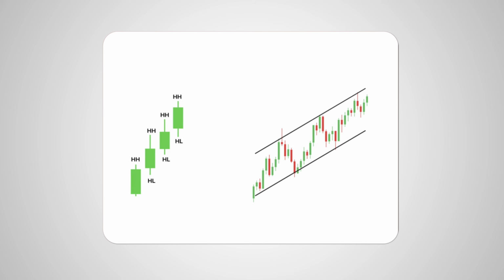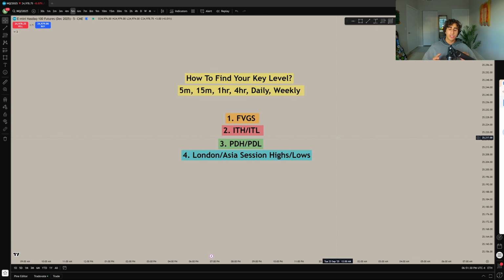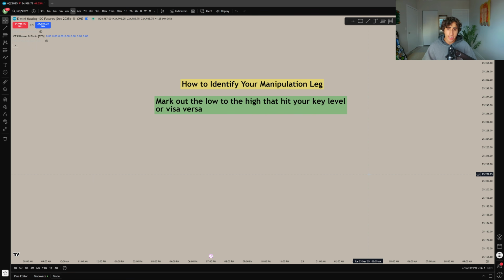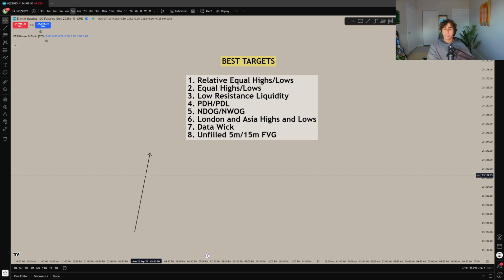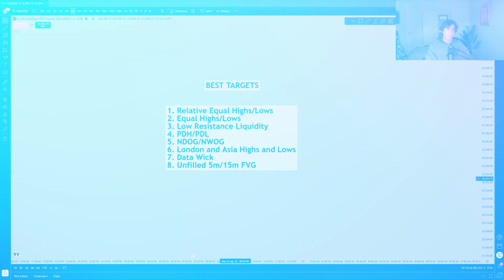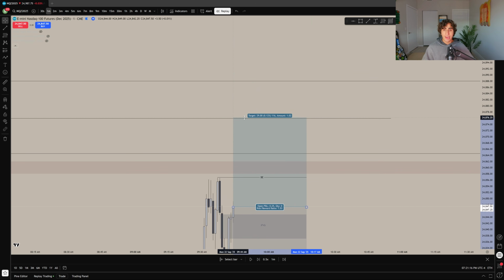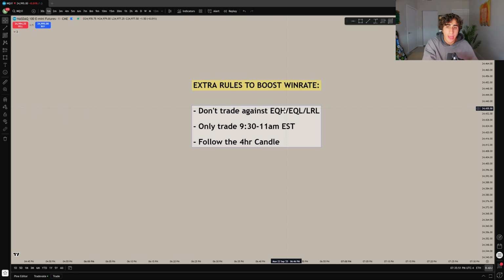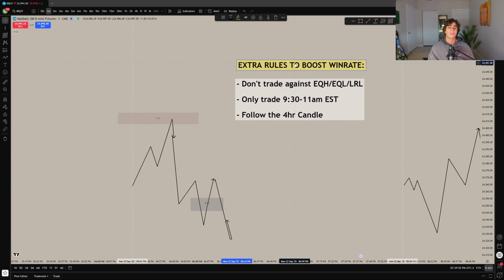This Systemized ICT Model Has Made Me $500K (Just Copy Me)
Register for FREE Live Profitability Masterclass on June 1 where I'm revealing my UPDATED Mech Model (with additional entries) & all the other sauce you need to turn profitable

If you're looking to get mentored 1-1 inside The 1% Mentorship and discover our strategy so simple, even your grandma could learn, go here to accelerate your pathway to profitability

If you want access to our completely FREE course breaking down our concepts A-Z, and some leaked material from our paid mentorship, go

In this video I break down the exact systemized ICT model that has helped me make over $500,000 trading. I’ll walk you through how it works, why it’s so effective, and how you can copy the same approach to level up your own trading. If you’ve been struggling to stay consistent or want a proven framework that actually delivers results, this is the full breakdown.